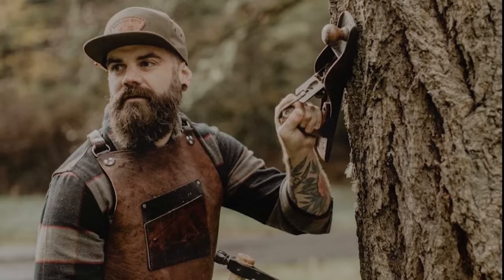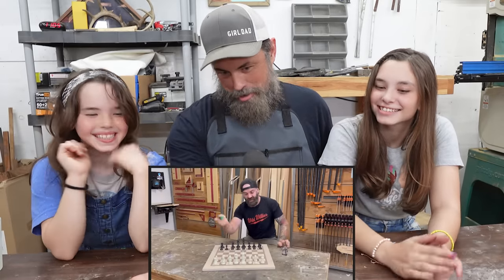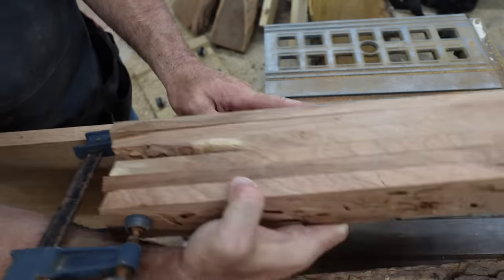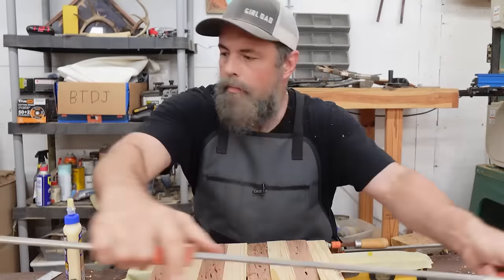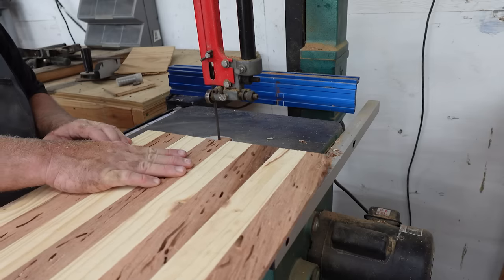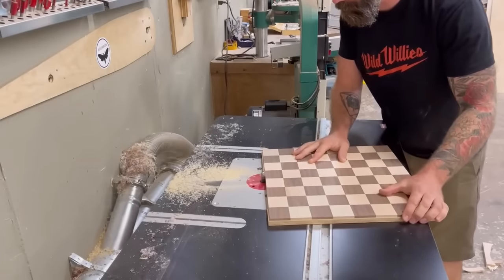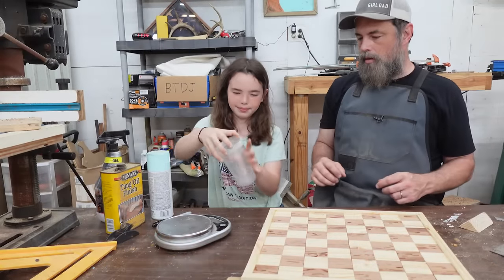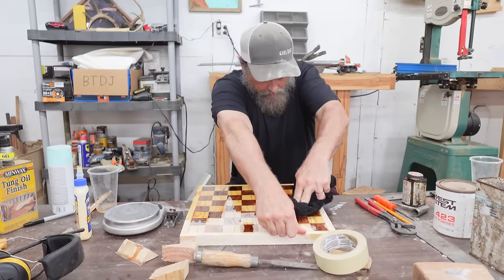I built a Bourbon Moth Woodworking project. Can a regular guy do it??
Does anybody read descriptions anymore?